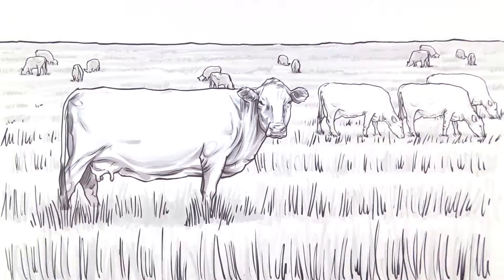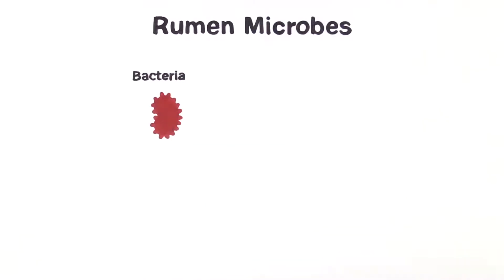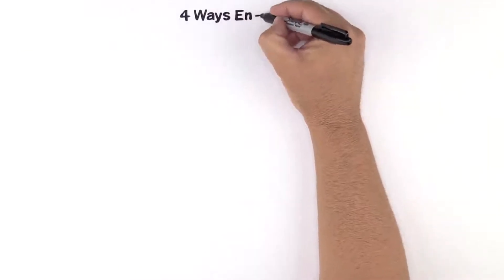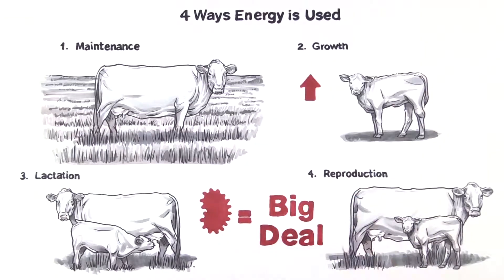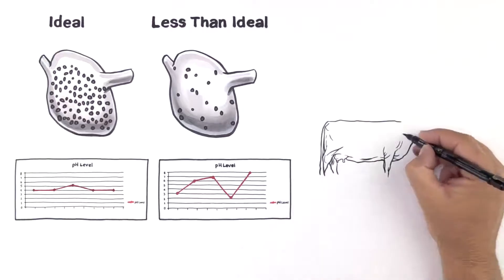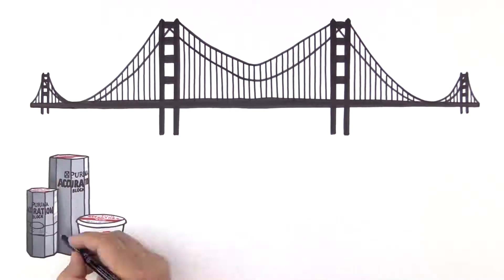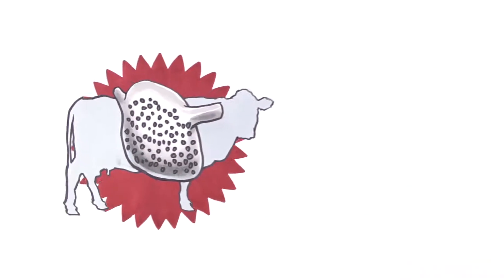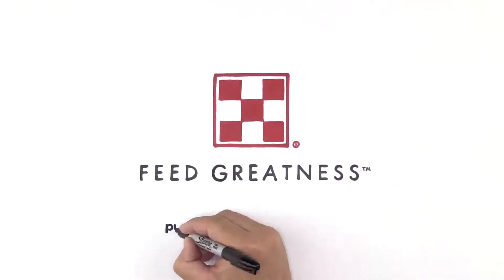An Inside Look at Rumen Microbes in Cows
To learn more about cattle supplements that allow rumen microbes to flourish, like Accuration® or the Purina® All Seasons™ Cattle Nutrition Program,
You might wonder, what do microbes in the rumen of cows do? Or you may not have given thought to them at all. But, rumen microbes or “bugs” inside a cow’s stomach have a significant impact on how a cow digests forage. Rumen microbes turn the fiber cows eat into energy and protein they can use.
These bugs are needed to digest feed and produce volatile fatty acids, or VFAs, which are used by the cow as energy. This energy is used for maintenance, growth, lactation and reproduction, making these tiny bugs a very big deal.
Microbes perform their best when there’s a consistent supply of nutrition, which maintains a consistent rumen pH. When nutrition doesn’t supply the nutrients needed for the microbe population to thrive, rumen microbes become less active and less efficient, if they function at all.
One way to provide the nutrients rumen microbes need to flourish is providing your cows with Purina® Accuration® supplement. It helps provide the consistent nutrition needed to achieve a desirable rumen environment and maintain a consistent body condition score.
Purina® Accuration® cattle supplements are a vital part of the Purina® All Seasons™ Cattle Nutrition Program. The program not only delivers proven, flexible cattle nutrition solutions, it also gives you confidence you’re doing what’s right for your animals and operation.